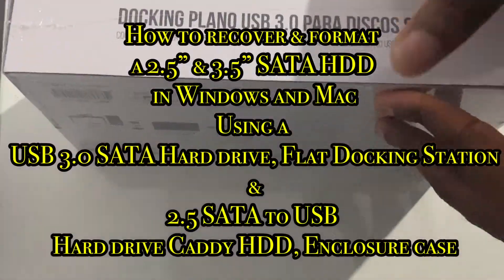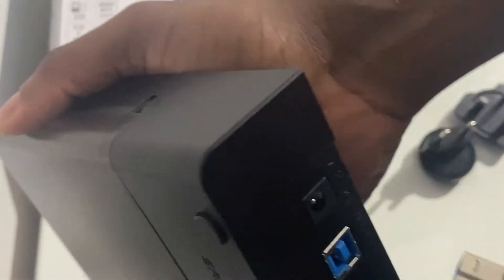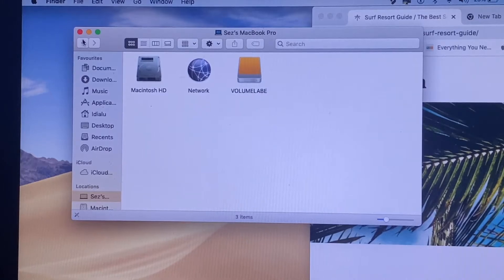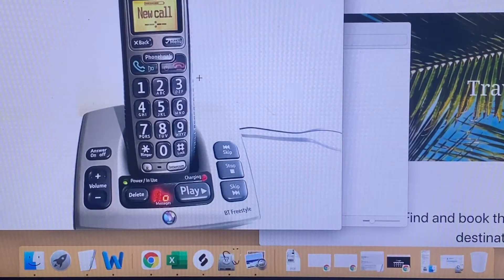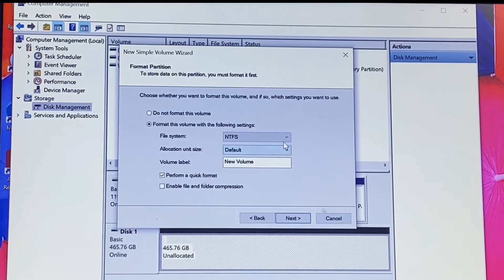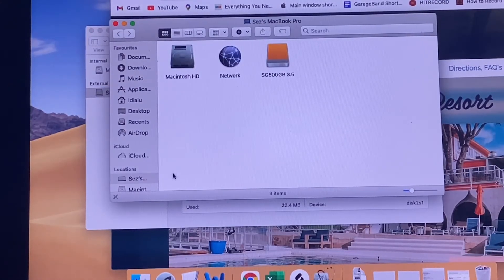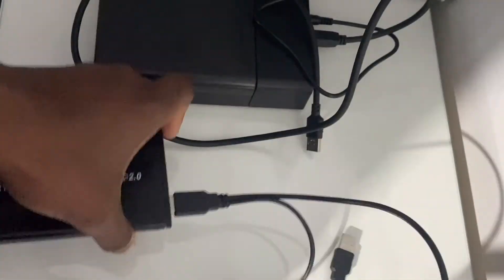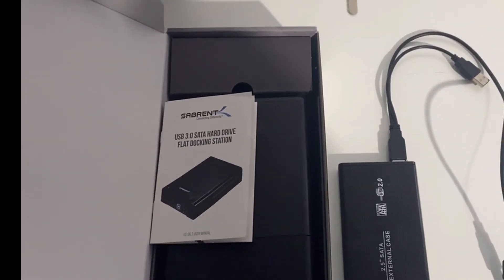Recovering & Formatting a 2.5" & 3.5" SATA HDD (HardDrives) in USB 3.0" SATA Docking Station & Caddy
0:00 Format 3.5”SATA in 3.0 Dock (Wins & Mac)
0:03 Format 2.5" SATA (Caddy & Dock) Intro
0.05 Format 3.5" SATA ( Dock) Intro
0:24 Unbox 3.5” SATA HDD Docking Station
0:29 Benefits of 3.5” SATA HDD Dock
0:38 3.5” SATA HDD Docking Station Features
1:48  3.5” SATA Dock Station Setup
2:35 3.5" HardDrive & 3.5" SATA Dock Assembly
2:57 Power on 3.5" HardDrive &  Dock SATA
3:32 Check Finder for HardDrive read
3:35 Backup prior to Formatting
3:40  Format 3.5" HDD drive
3:50 Select required Format
4:49 3.5" Drive Format Complete (Win & Mac)
4:50 Check Formatted Type
5:00 Ensure File Read Write
5:40 Formatting 3.5" Drive in Windows
6:10 Back up & Format 3.5" Drive
7.50 3.5" Drive Format in Windows Complete
7:59 Safe eject HardDrive from WindowsPC
8:04 Test NTFS  Format for MAC READ
8:55 NTFS MAC READ fail, Reformat to EX-FAT
9:20 Formatting 2.5" Hard Drive
10:15 Formatting 2.5" Drive in 3.5" SATA Dock
10:37 Formatting 2.5" Drive in 2.5" Caddy
10:47 Power ON 2.5" Drive & 2.5' Caddy Setup
10:57 Power ON 3.5" Drive or 2.5" Drive
11:00 2.5" Drive & Caddy Powered ON
11:10 Check 2.5" Drive & Caddy MAC READ
11:22 3.0" Docking Station Reliability
11:25 Back up before Formatting 2.5" Drive
11:31 Formatting 2.5" Drive in 2.5 "Caddy
11:38 2.5" Drive Format Completed
11:58 Docking Station read in Mac
12:00 Check Disc format Type
12:13 Eject & Test 2.5" Windows READ

Step 1:How to recover & format a 3.5” SATA HDD in Windows & Mac with USB 3.0 SATA Docking station

Step 2: How to recover & format a 2.5” SATA HDD in Windows & Mac with “SATA to USB” Caddy & Docking station

Complete Guide installation
How to recover & format a 2.5” & 3.5" SATA HDD in Windows & Mac with “SATA to USB” Caddy & Docking station

Size

 The 2.5 inch HDD is normally around 3 inches wide, whereas the 3.5 inch HDD is around 4 inches wide in diameter.
On the whole, the 2.5 inch HDDs are smaller in length, width and height than the 3.5-inch HDDs. They are also designed to be compact so that their thin dimension can be put to maximum advantage where less space is available.
In conclusion, the weight of 2.5 inch HDDs is much less than 3.5 inch HDDs. And with time goes by, the size of hard disk is decreasing and the 2.5 inch HDDs are newer than the 3.5 inch HDDs.

2. In general, the 2.5 inch HDDs are used in the laptop, while the 3.5 inch HDDs are mostly used in desktop computers and Servers.
. If you want to install the 2.5 inch HDDs on the desktop computers, an adapter is required, which allows the 2.5 inch HDDs to be converted so that its interface is like a 3.5 inch HDDs.
Ithe 2.5 inch HDDs also have more applications. The 2.5 inch hard drive is the standard size of large capacity SSD drives and also the standard size for portable external HDD.
3.
The 2.5 inch HDD has smaller mechanical parts, thus consuming less power than the 3.5 inch hard drives even though they are with similar specifications.
4. Cache Size
Another difference between 2.5 HDD vs 3.5 HDD is the cache or disk buffer that is able to reduce the access time. Hard drive is equipped with the cache that makes the data transfer in and out much more efficient and reduces the data access time.
As for 2.5 vs 3.5 HDD, the 3.5 inch HDD generally has a higher cache size as compared to the same 2.5 inch HDD for the same price tag.
5.  RPM
which is a measure of the speed of rotation of the disks inside of the HDDs. You can also call it the spin speed of the disks.
In general, the HDDs use standard spin speeds of 5400 RPM and 7200 RPM.

There is no doubt that the higher the RPM, the faster would be the performance of the hard disk. As for 2.5 vs 3.5 HDD, although both of them support the PRMs mentioned in the above, it is easier for 3.5 inch HDDs to have great spin speeds than the 2.5 inch HDDs because of their higher power consumption and physical dimensions.
So, as for the revolutions per minute, the 3.5 inch HDD would be better than the 2.5 inch hard drives.
6.Storage Capacity

Generally speaking, 3.5 inch HDDs have far greater range of storage capacities than the 2.5 inch HDDs. Through comparison, you can find that the maximum storage capacity available in 3.5 inch HDDs is around twice than the storage capacity of 2.5 inch HDDs.
So, if you want to store more files and data, the 3.5 inch HDDs would be a better choice.

2.5 vs 3.5 HDD: Data Transfer Speed
 The data transfer speed is a measure of how fast the data can be read from the HDD or written to the HDD.
Usually, the data transfer speed of 3.5 inch HDDs is greater than the 2.5 inch HDDs. One of the reasons is that the 3.5 inch HDD can hold more sectors per track on the disk platter.
So, if the spin speed is the same, as for 2.5 vs 3.5 HDD, 3.5 inch HDD can read more sectors than 2.5 inch HDD so that it can transfer more data and files.